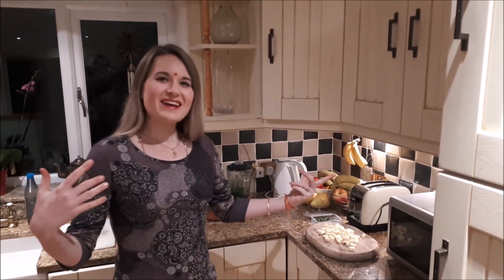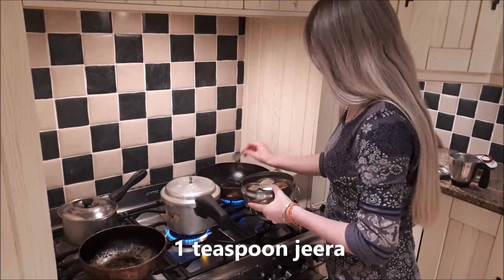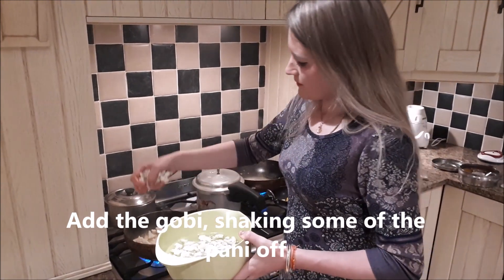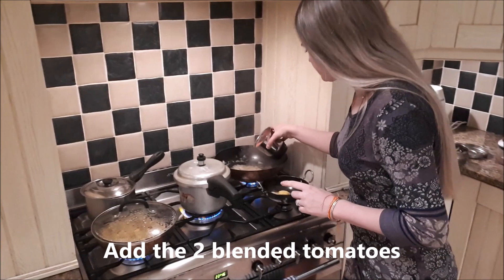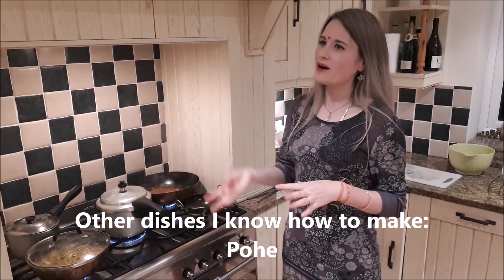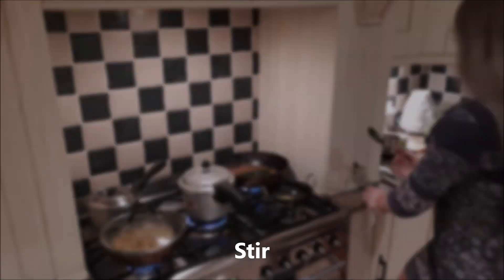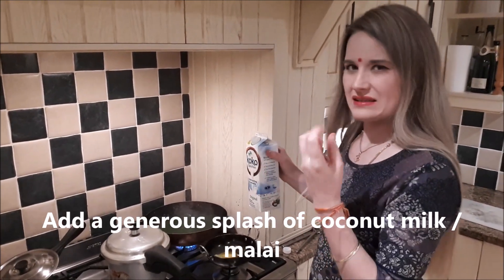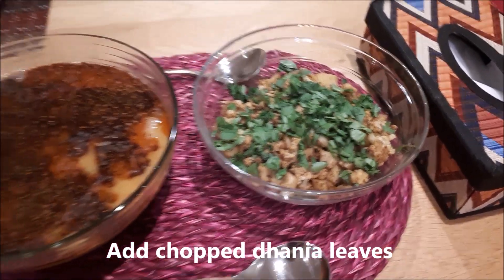Indian cooking - Toor dal, Palak paneer, Aloo gobi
Take a look inside the English Bhabhi's kitchen. Toor dal, palak paneer and aloo gobi are on the menu!